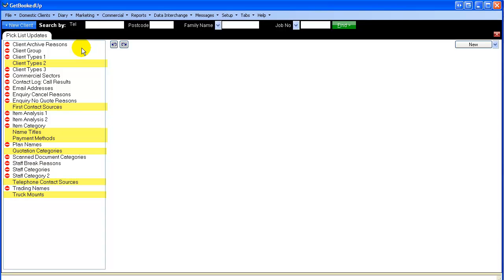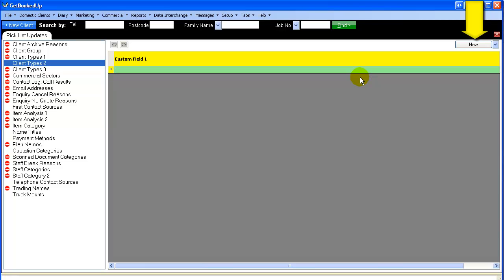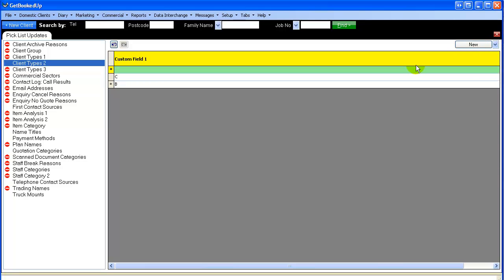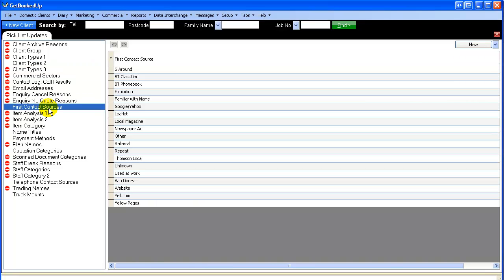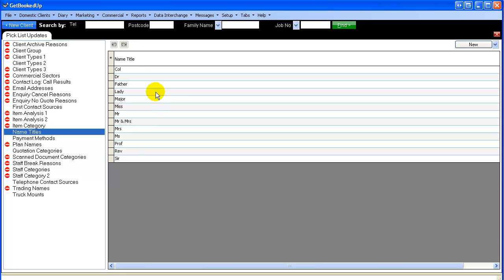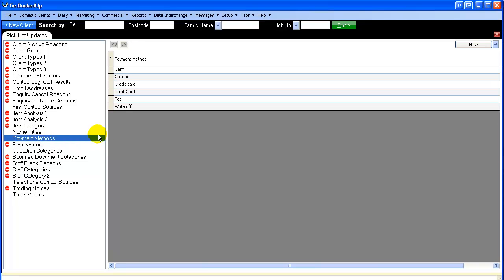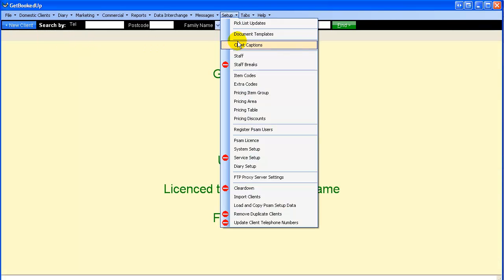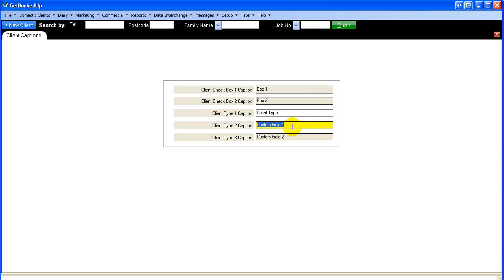Pick List and Client.mp4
Setup Picklists in Professional Edition